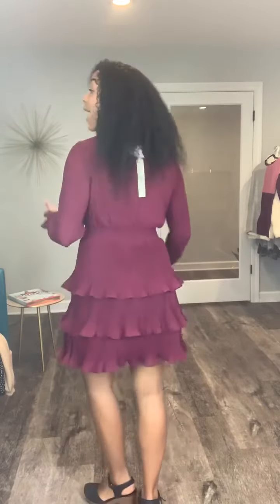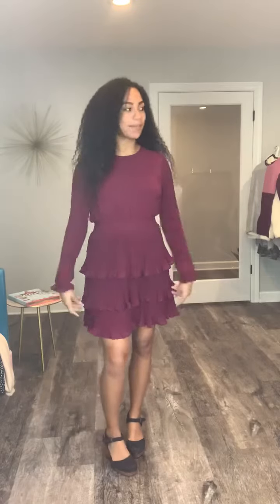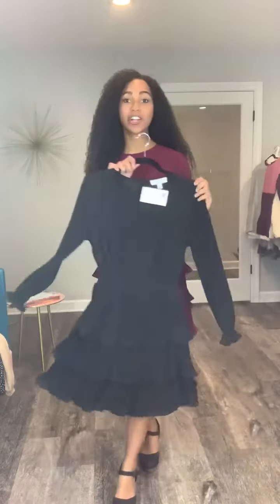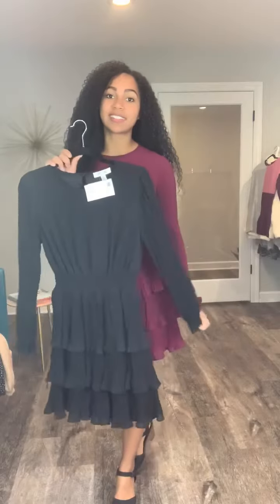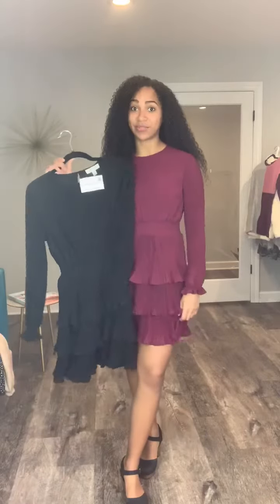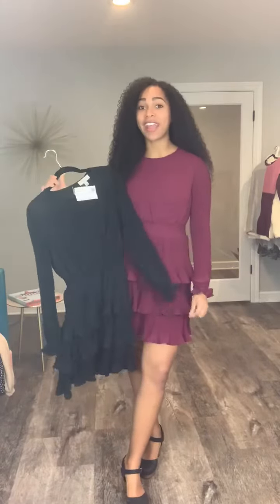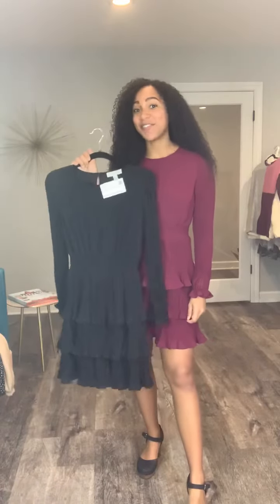Cranberry Crush Dress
Get holiday party ready with this gorgeous dress!  Coming in two colors,  classic black and festive wine, this dress has a flirty & fun fit.  The cinched waist pulls you in and creates an hourglass figure without being constrictive.  Pair with your heels and statement earrings for an obsession-worthy look!